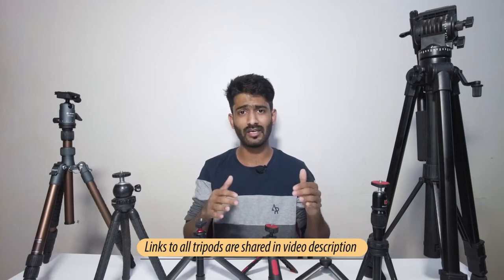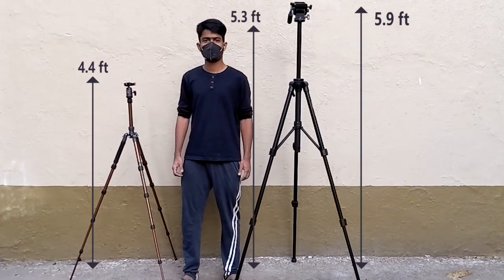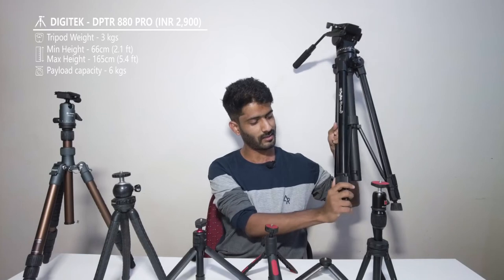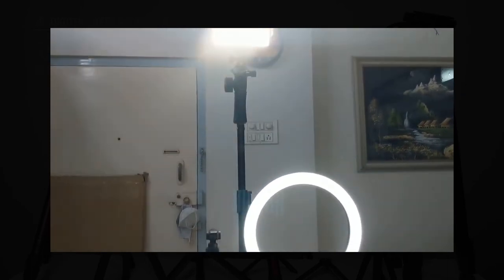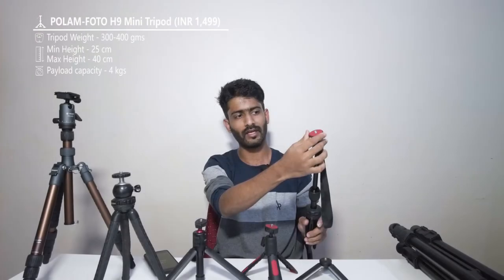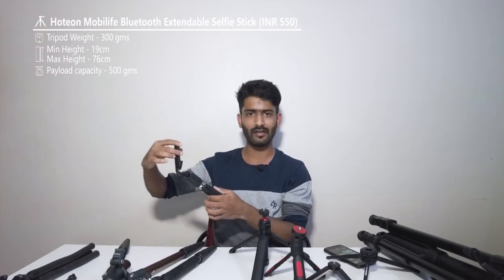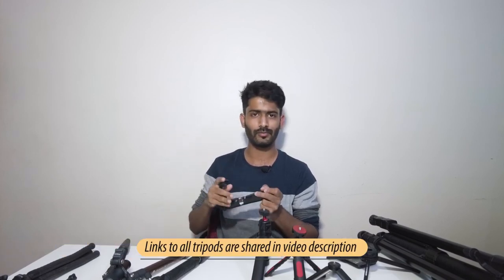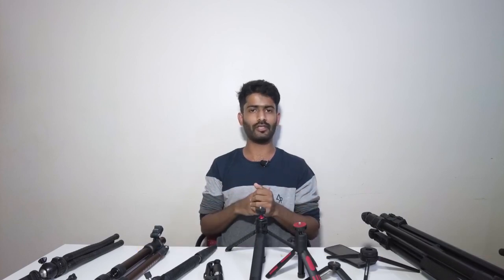Tripod Comparison & Review Video | All types of Tripods with their Pros & Cons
In this video I am going to talk in detail about the different types of tripods available in the market with their respective uses. I will talk in detail about which tripod is suitable for which situation be it - sitting videos, table top videos, vlogging, travel etc. I personally own 7-8 tripods and have used them extensively so I can give my user experience & feedback about them in detail.

Tripods in this video(and some good alternatives) -
1. DIGITEK (DPTR 880 PRO)
2. POLAM-FOTO H9 Mini Tripod
3a. Ulanzi Mini Tripod Feet
3a. Ulanzi Tripod feet(Alternate option)
3b. Ulanzi Tripod feet(Alternate option)
4. POLAM-FOTO Desktop Mini Tripod
5. ULANZI MT-16 Portable Vlog Travel Selfie Stick
6a. Flexible Tripod/gorilla pod Option 1
6b. Flexible Tripod/gorilla pod Option 2
7. Fotopro X-Go Gecko 5ft Aluminium Travel Tripod
8. Smartphone Selfie stick option 1
9. Smartphone Selfie stick option 2

DJI Pocket 2 Creator Combo
GoPro HERO9 Black Action Cam
Ulanzi MT-16 Camera Tripod Stand / Selfie stick
Universal 360° Mobile Holder
Mini Tripod Stand Handle Grip
Mi Power Bank 3i 20000mAh
DIGITEK® DPTR 880 PRO Tripod

Timecodes:
00:00 Introduction
02:17 DIGITEK (DPTR 880 PRO) - Photography tripod
05:51 POLAM-FOTO H9 Mini Tripod
09:14 Ulanzi Tripod feet
10:48 POLAM-FOTO Desktop Mini Tripod
12:12 ULANZI MT-16 Portable Vlog Travel Selfie Stick
15:46 EpyQam Flexible Tripod
18:15 Fotopro X-Go Gecko Travel Tripod
24:16 Smartphone selfie stick with tripod
25:13 Conclusion & Summary